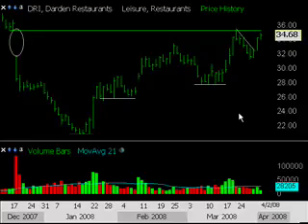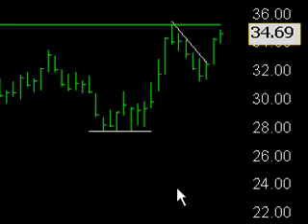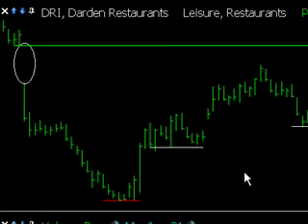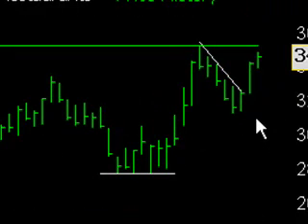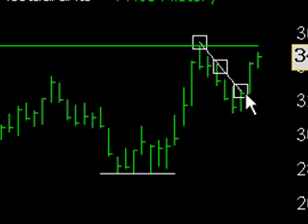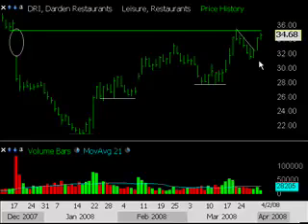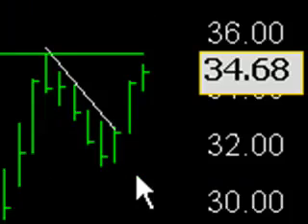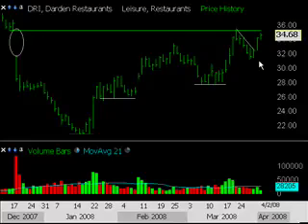Booking Initial Profits on Trades - Trading Lesson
discusses how to book initial profits on trades in order to increase the odds of success on the overall trade.